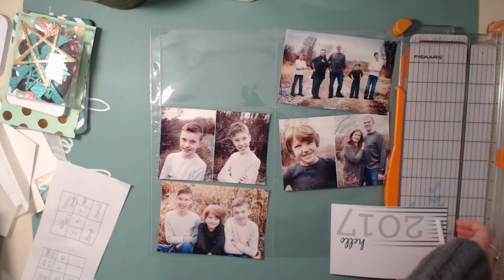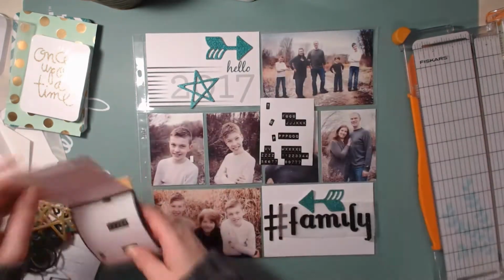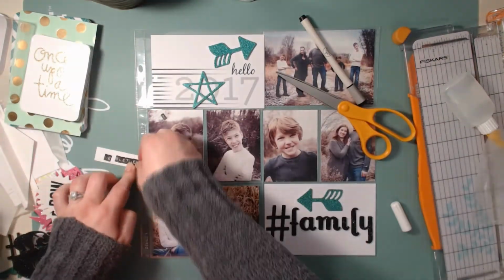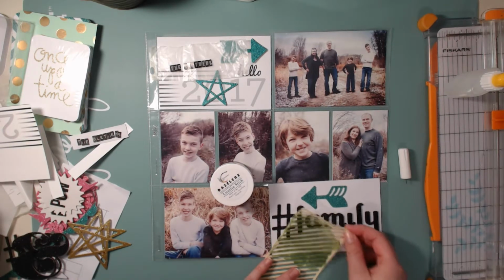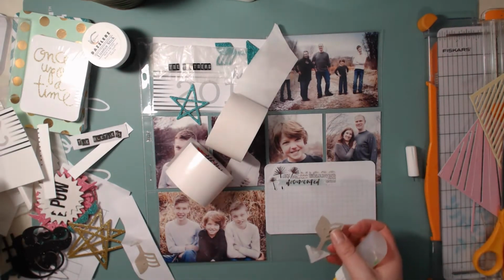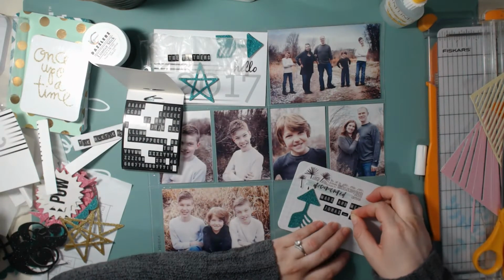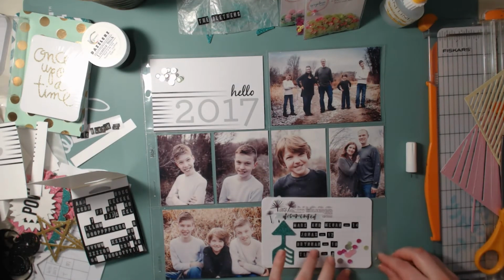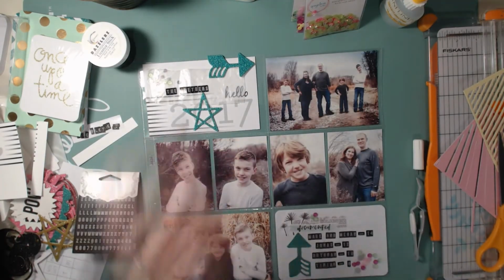In Your Pocket Tuesday: 2017 Cover (Crafty Meggy)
Today's In Your Pocket Tuesday video is by Crafty Meggy, who will be sharing a Project Life or another kind of pocket page spread.